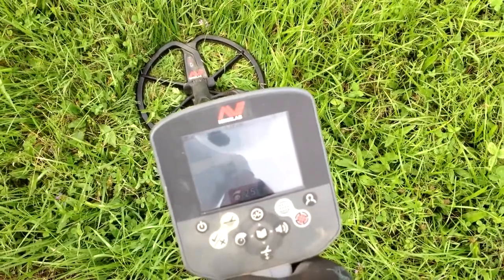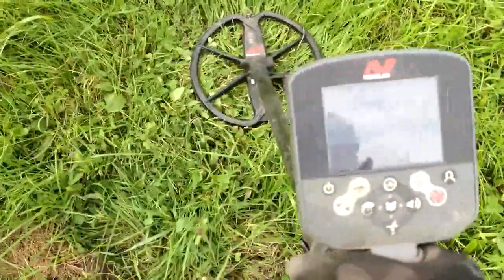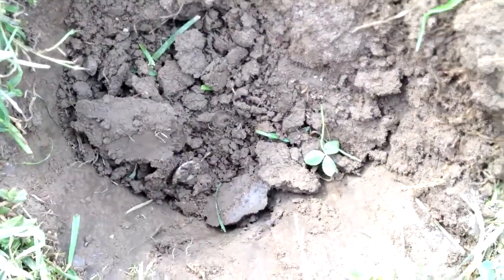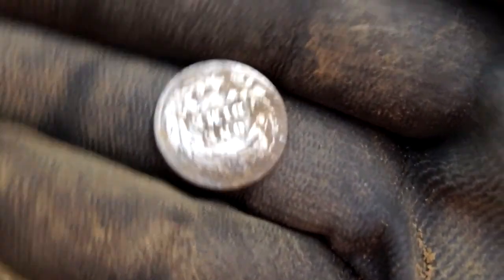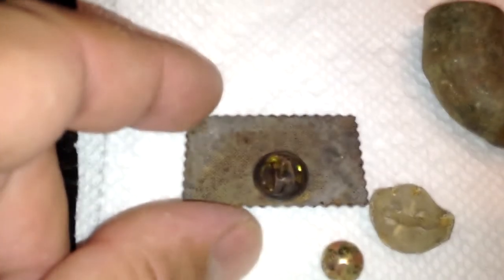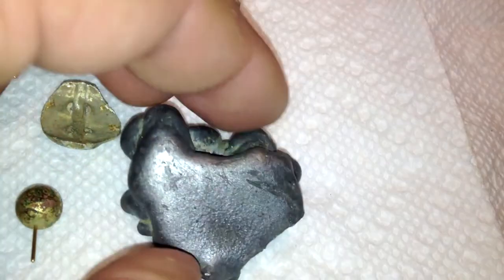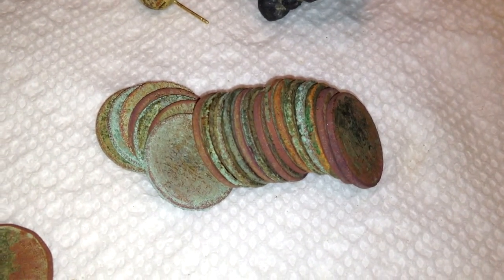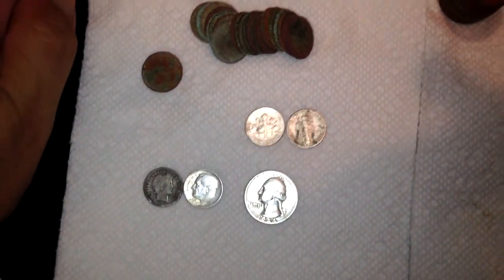2013-08-19 Metal Detecting Pittsburgh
This is actually four hunts in one video.  Got some silver.

Cheers,
Fishermanjuice22